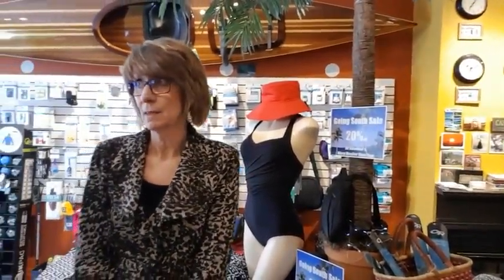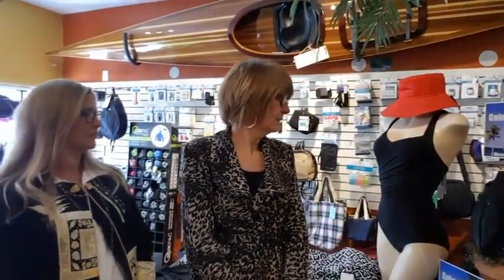2018 02 02 KnD Business Spotlight J E Harper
This week’s businesses spotlight is J.E. Harper Travel Supplies. Located at 314 Ridge Rd, North in Ridgeway. This business offers all your travel needs. Check it out today!